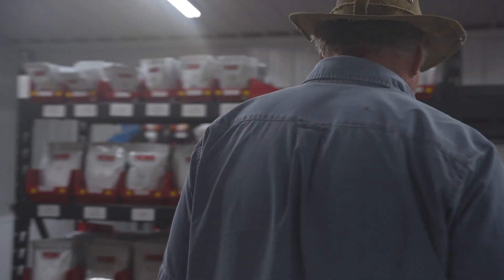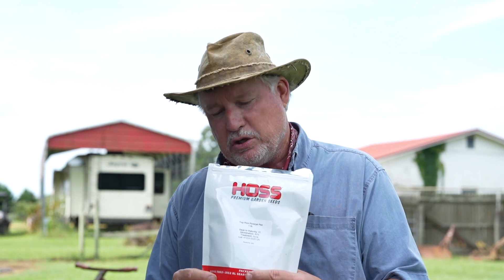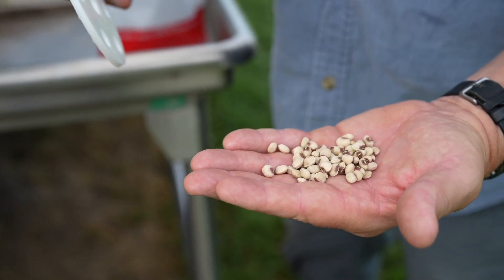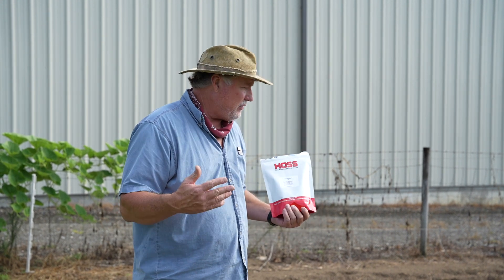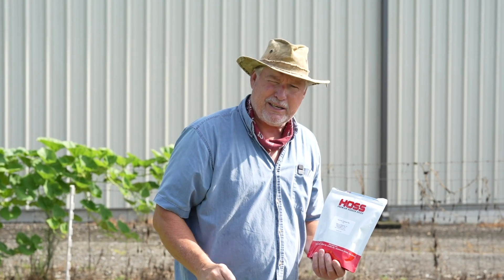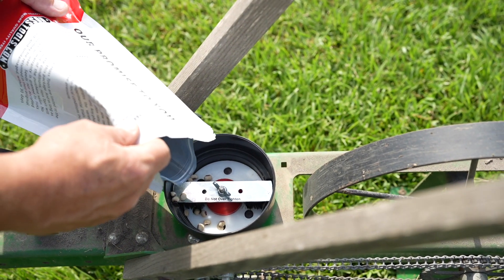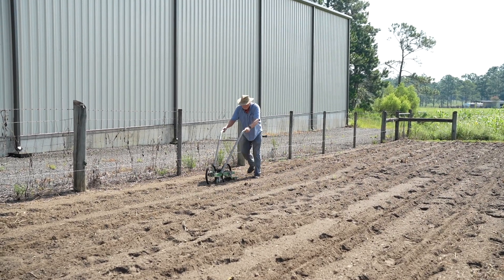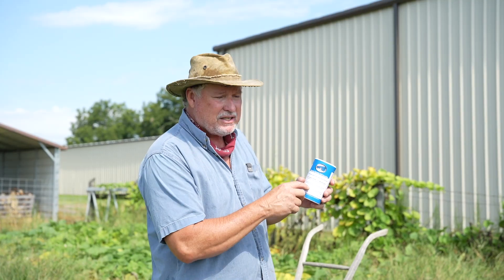GROWING COWPEAS - YES, IT'S A THING!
If you didn't know, Fall is the RIGHT time to plant Cowpeas here in the South. We're in Zone 8b and it's the middle of August, it's HOT but it's time to get dirty! One of the best reasons to grow cowpeas in the fall is the pest pressure is a lot lower this time of year. Plus, you get some good eatin' when you harvest! Join Hoss as we take you through the seed room as we pick out a variety to grow and head to the garden to get them in the ground! Let's Grow Together!

00:00 Start
00:27 Growing Your Own Food
01:12 Cowpeas
02:15 How To Make Your Own Seeder
04:30 Seed Spacing For Cowpeas
06:35 Insect Pressure On Peas
07:19 Inoculant For Legumes